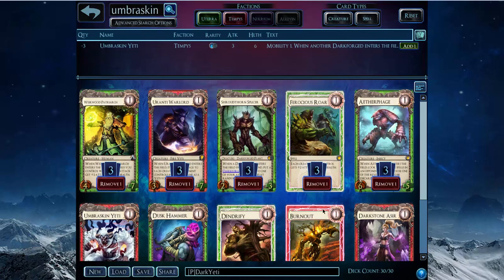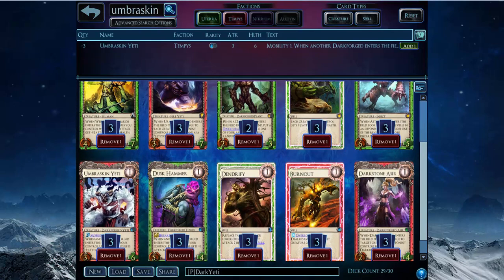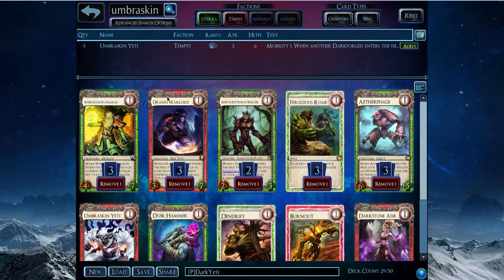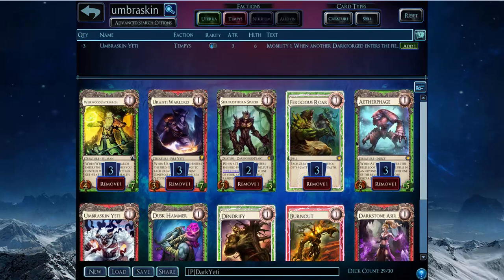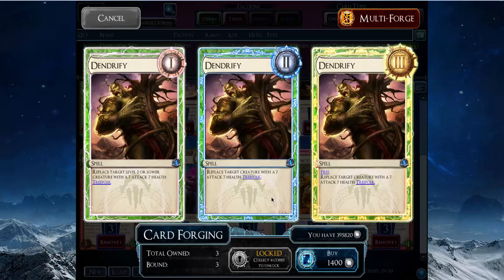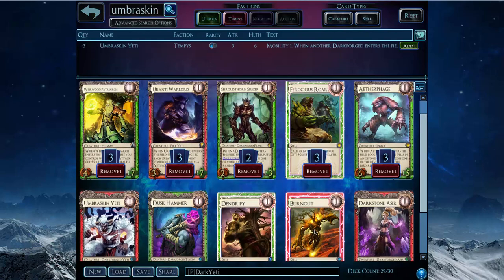Forgemaster #2 - Dark Yetis Deck Tech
A Phantom Constructed Event featuring Darkforged Yetis. Done as part of my F2P run